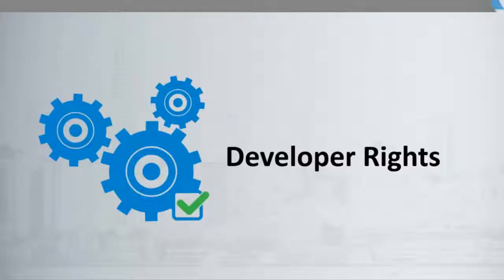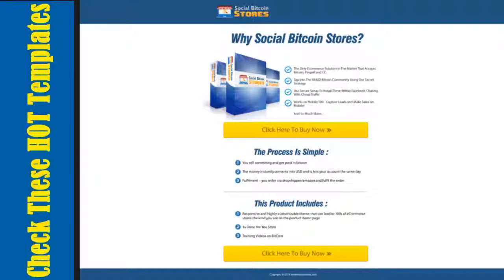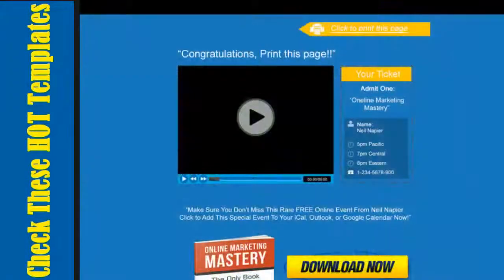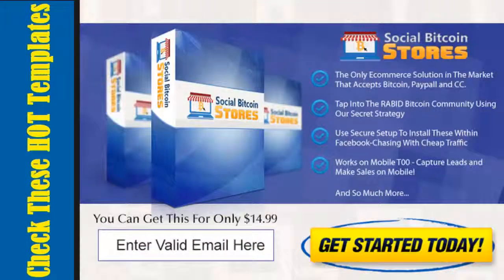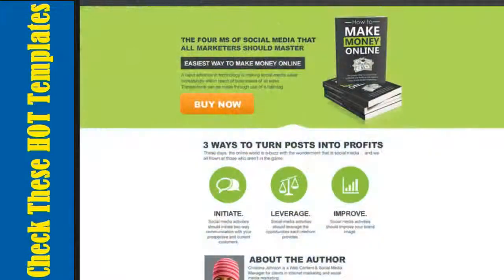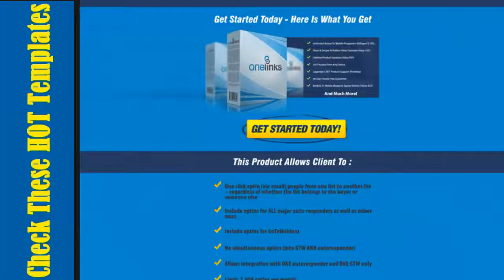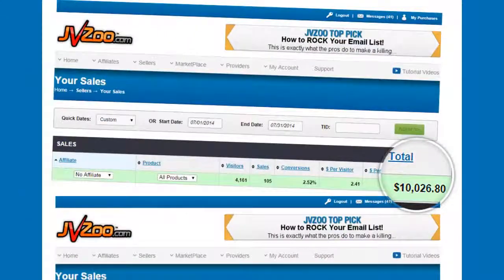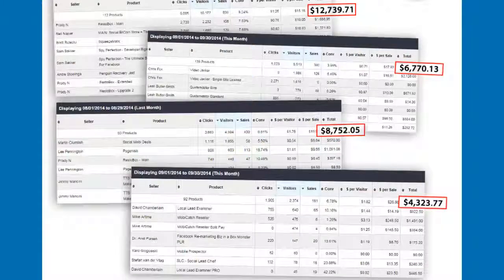OneLinks PRO UPGRADE : OneLinks PRO Review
OneLinks Review
OneLinks PRO Review